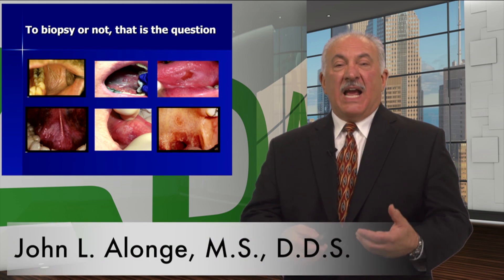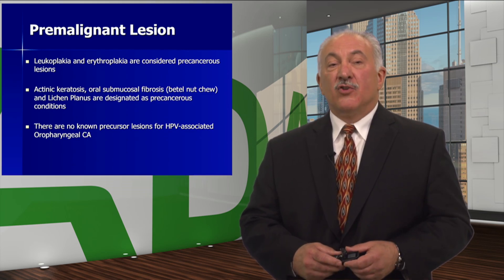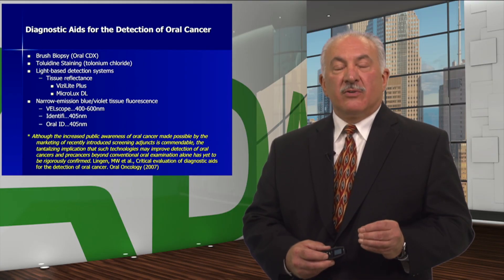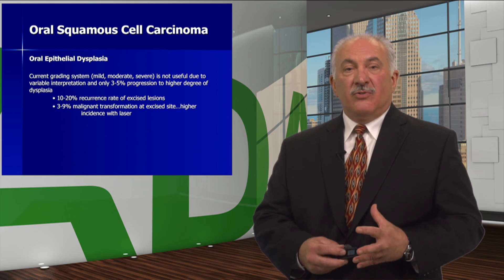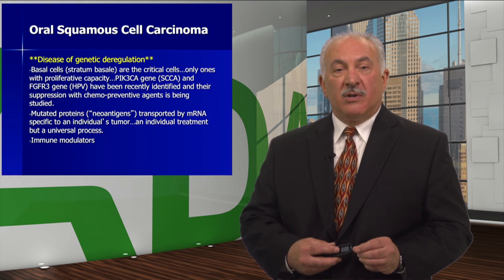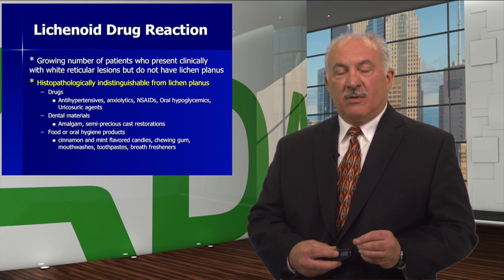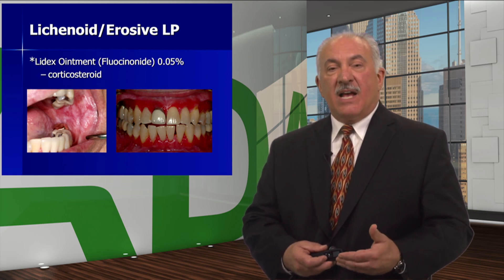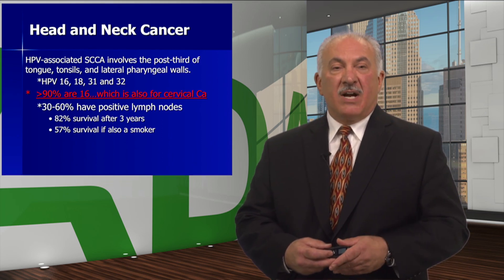To Biopsy or Not? Examining Oral Lesions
John Alonge, MS, DDS reviews situations for which conducting a biopsy for potentially malignant lesions is recommended.
For ADA CE online, and Dr. Alonge's course on Minimally Invasive Exodontia Techniques